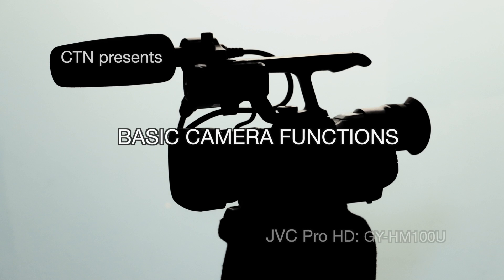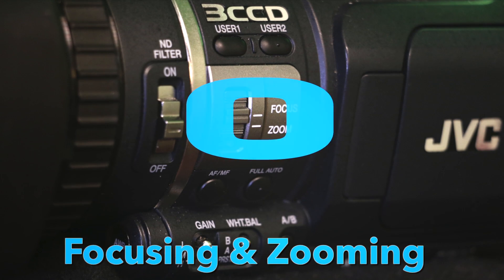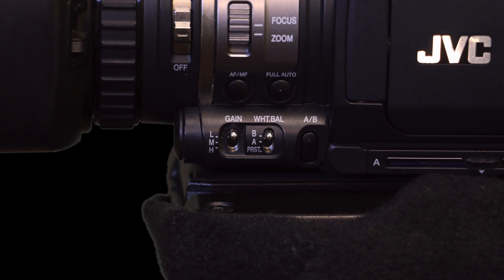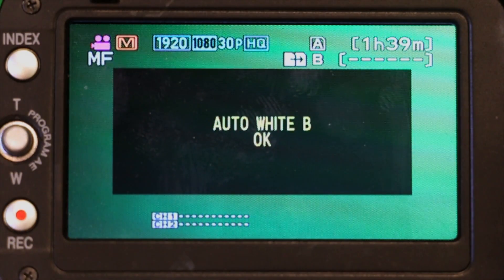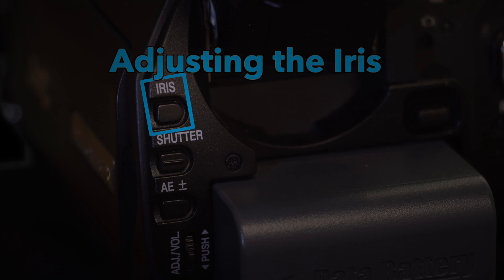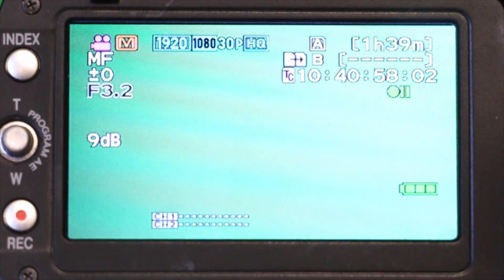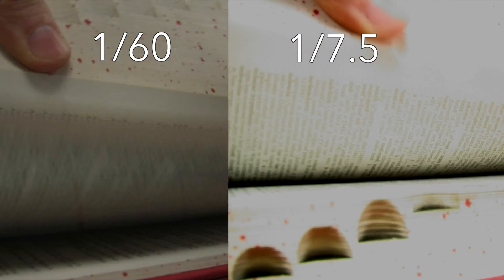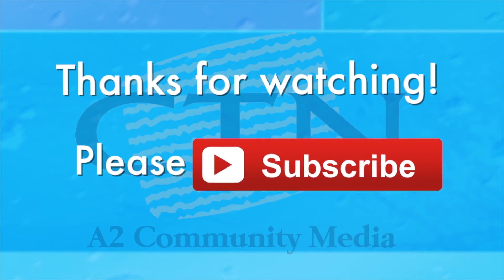How To: Use Basic Camera Functions: JVC-GYHM100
Learn how to switch from auto vs manual, what iris or shutter speed mean, how to white balance and much more! Created by Phil Boos.